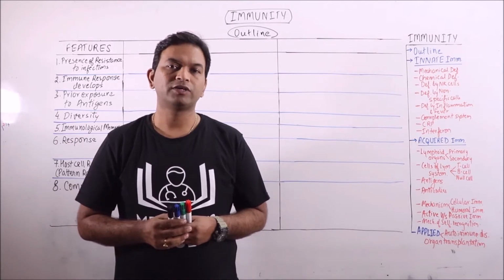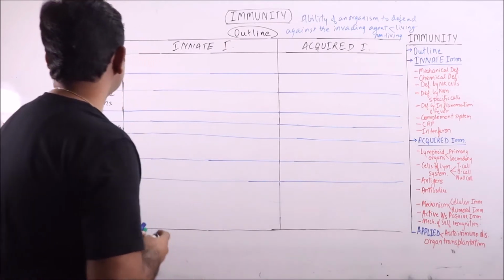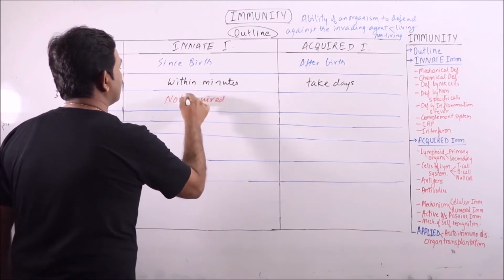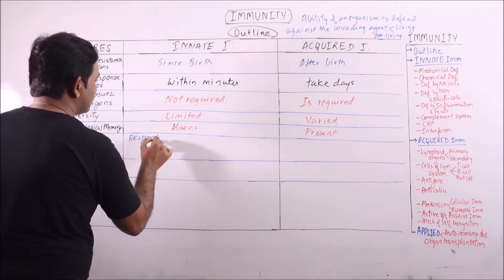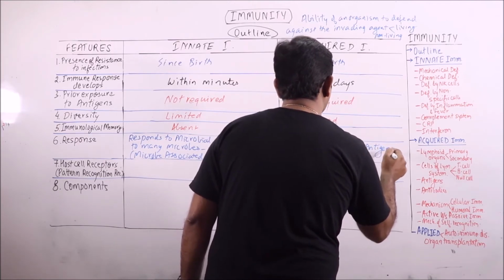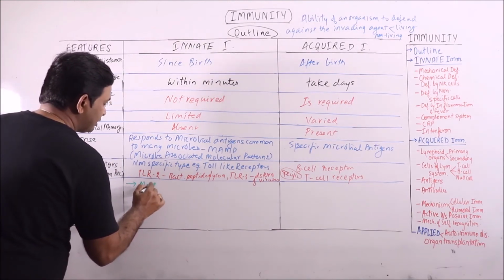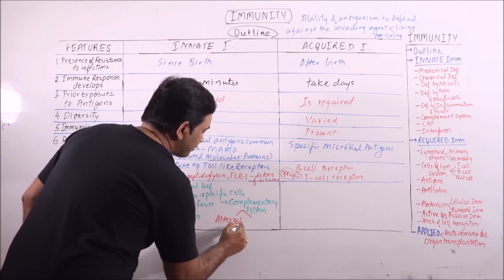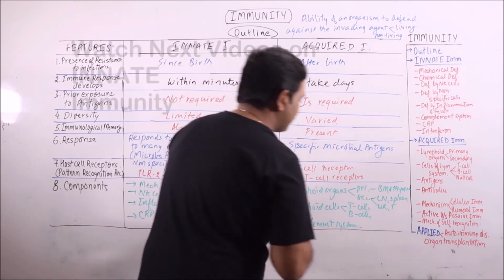PHY.15.001.Immunity - Outline | Dr. Prashant Sharma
In this video on Immunity, differences between Innate and Acquired immunity are discussed.